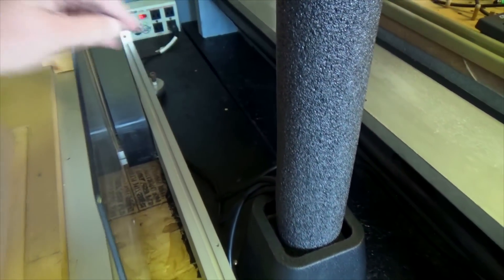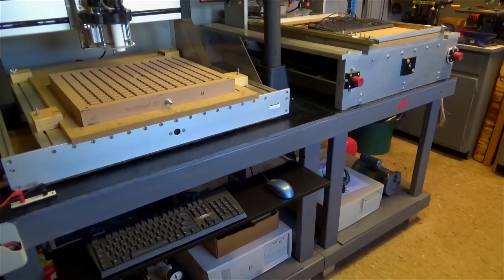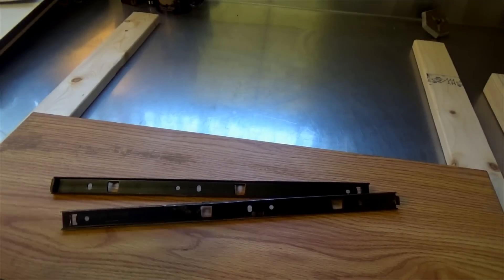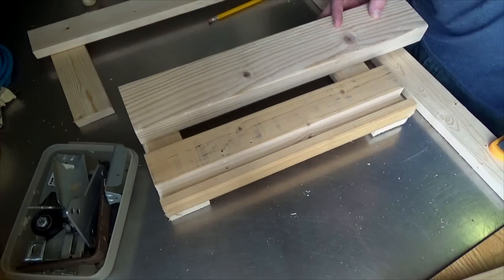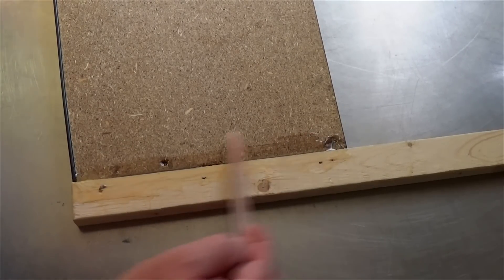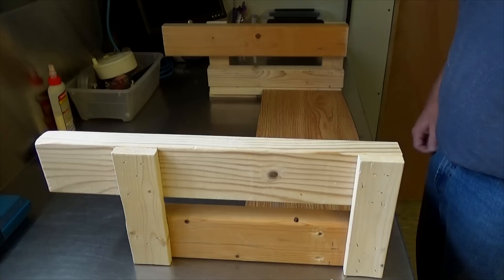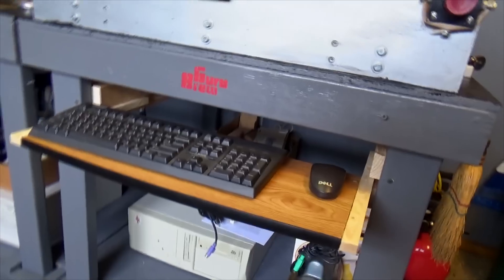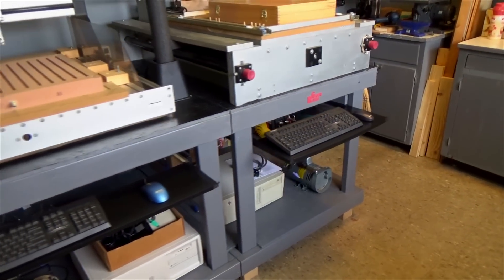Cable Thru Table and DIY Keyboard Sliding Shelf - CNC Work Table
A few items were done in the CNC room that can now be crossed off the list as done.  A cable management port was drilled in the CNC table to pass monitor and cable wire thru. Also, a wooden sliding keyboard and mouse shelf was built on the table holding the homemade CNC router machine.

Cable Thru Table and DIY Keyboard Sliding Shelf - CNC Table